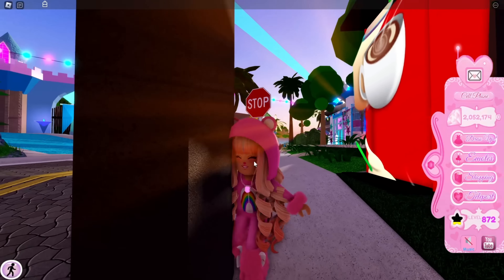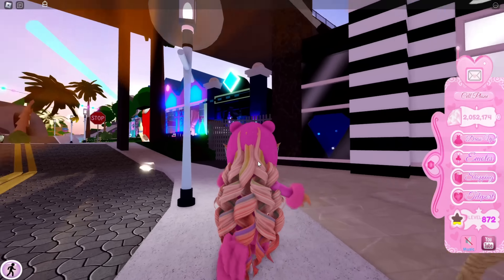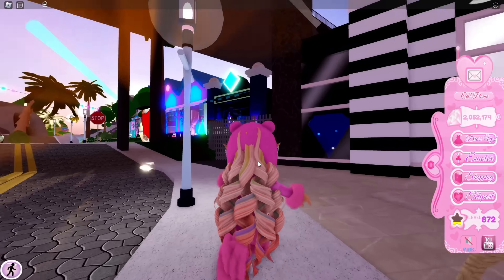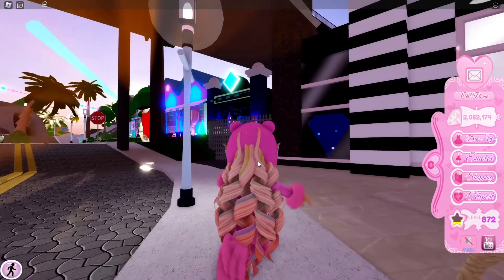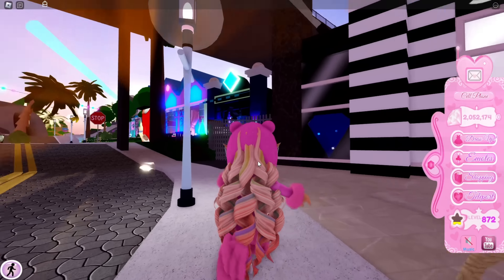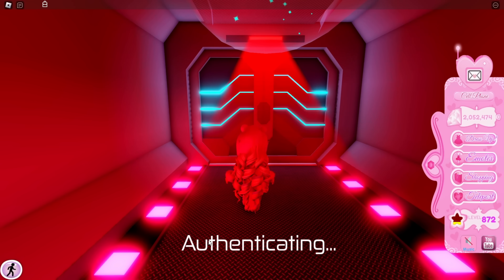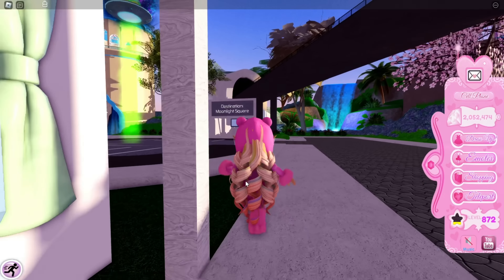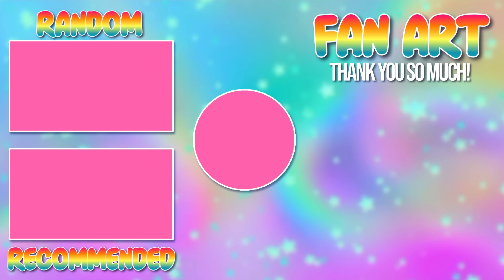OPEN THESE ACCESSORY CHESTS BEFORE IT'S TOO LATE! ROBLOX Royale High New School Update News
🌈 Hey guys! It's Haley here. Welcome back to another Roblox Royale High video on my channel. In today's video I will be sharing my tips on what you need to do before it's too late and the new school will be out!  You need to get these accessory chests fast!